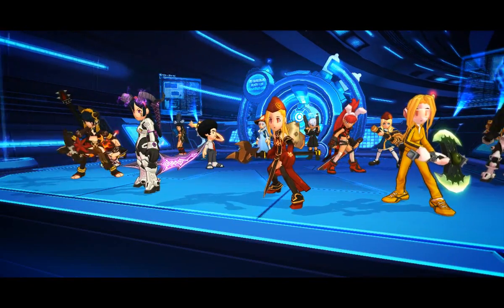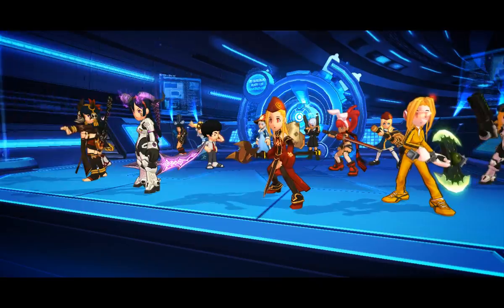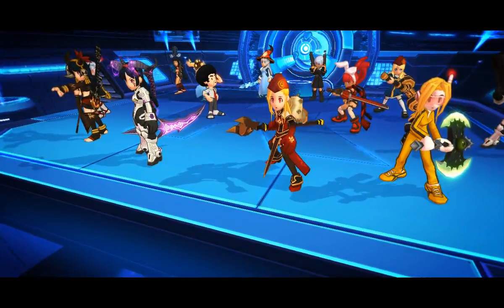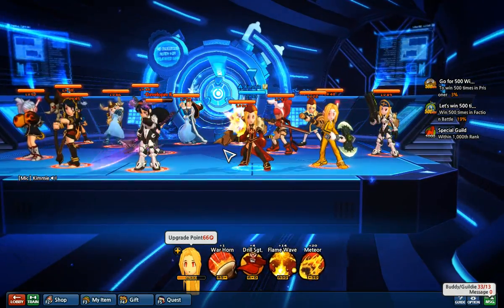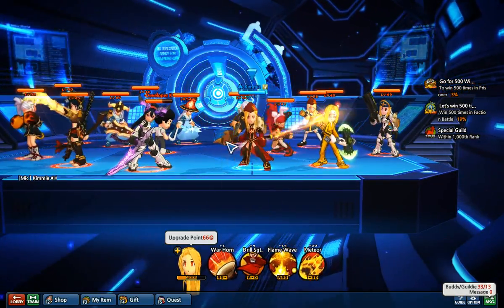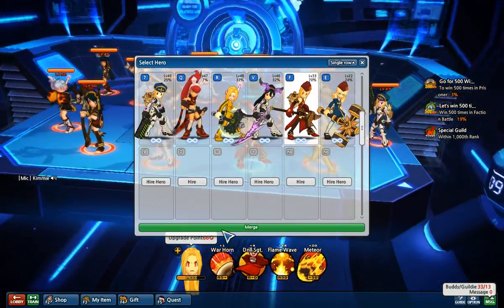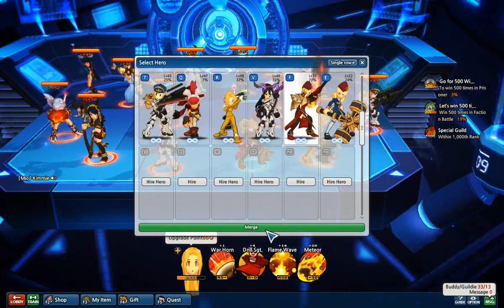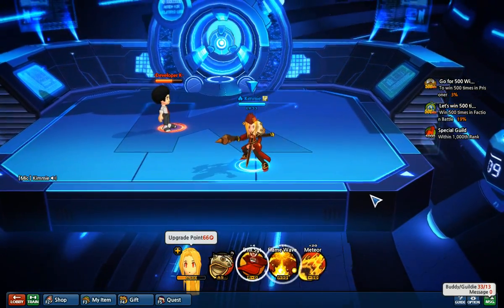How to merge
"How do I practice hero combos in HQ?"* -DMegaBlade
I figure that I might as well respond in a video to help out other new players.

Sorry for the pauses; the voice play back was distracting. Also half-nervously whispering, don't laugh.